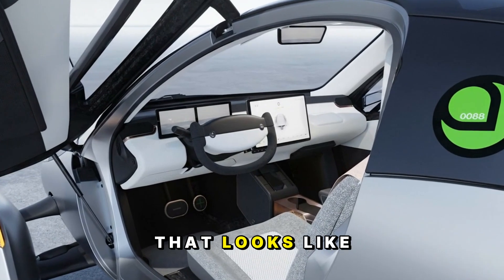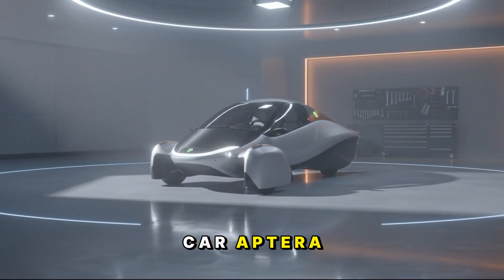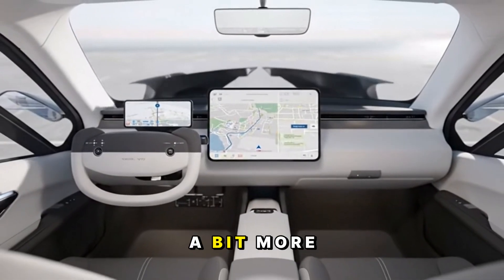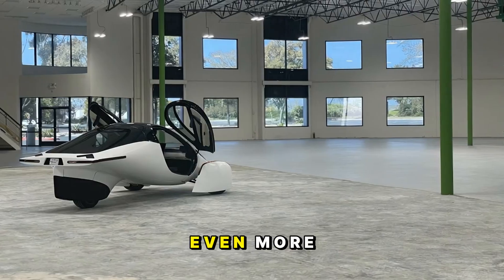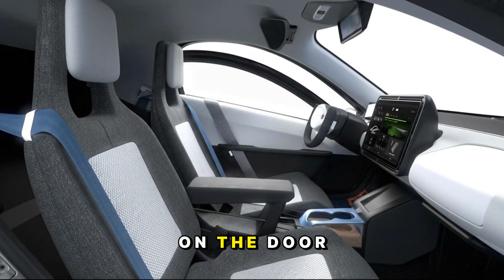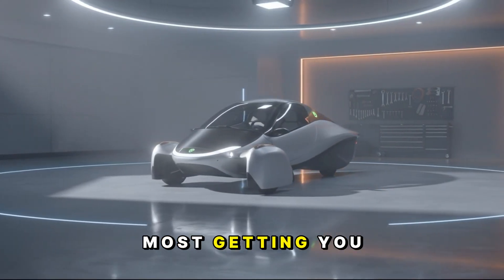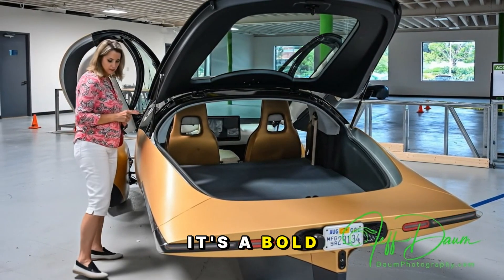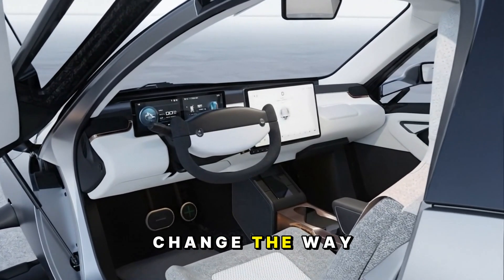Aptera Unveils GORGEOUS Production Model — A $30K Car That Charges Itself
The future of driving has officially arrived. 🌞 The Aptera Delta — a solar-powered electric vehicle that literally charges itself using sunlight — is here to redefine what efficiency means. With a 1,000-mile range, zero emissions, and a design straight out of the future, Aptera’s $30K production model is shaking the entire EV industry.

In this video, we break down everything about Aptera’s production-ready model, from its solar charging technology to its aerodynamic design, interior upgrades, and cost-saving efficiency. Discover how this solar EV could be the world’s most energy-efficient vehicle ever built.

🔥 What You’ll Learn:

How Aptera’s solar technology eliminates the need for charging stations

Why the Aptera Delta is a game-changer for sustainable transportation

Inside the production process and factory updates for Aptera’s 2025 launch

How Aptera’s aerodynamics + lightweight design deliver record-breaking range

Why this $30,000 solar EV could disrupt the electric vehicle market

Aptera isn’t just another EV — it’s a revolution in green technology, merging solar energy innovation with future-ready design. Whether you’re an EV enthusiast, investor, or tech lover, this car will leave you speechless.

🔋 Key Highlights:
✅ Solar-Powered EV — No plug-in needed
✅ Up to 40 miles of free range per day from sunlight
✅ Sustainable materials + zero paint for eco manufacturing
✅ 1,000-mile range on a single charge
✅ Lightweight composite body for extreme efficiency
✅ Built in the USA — Designed for global sustainability

📈 Why You Should Watch:
The Aptera production model isn’t just a prototype — it’s real, it’s coming soon, and it’s designed to make electric mobility truly affordable. This video dives deep into Aptera’s solar EV breakthrough, its future of clean energy cars, and how it could reshape the EV industry forever.